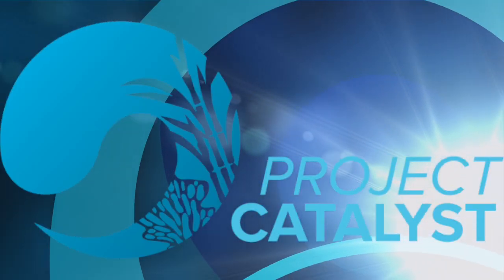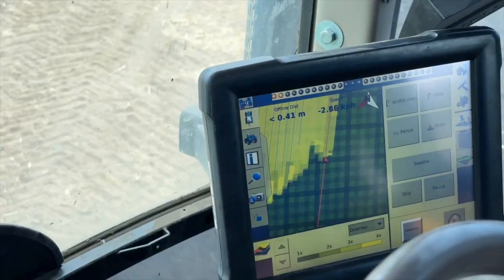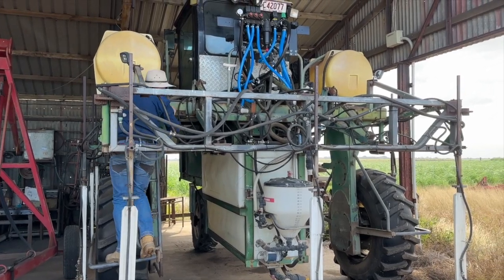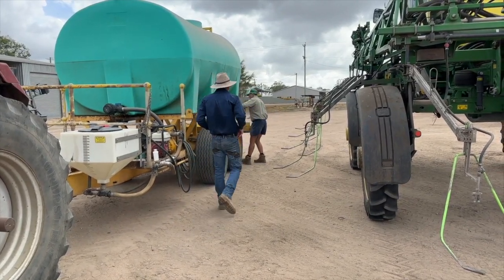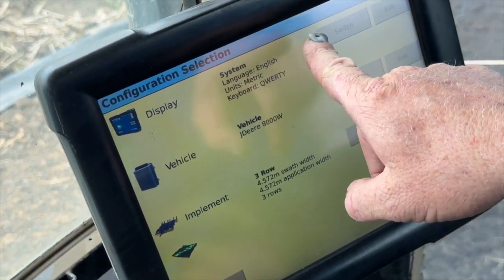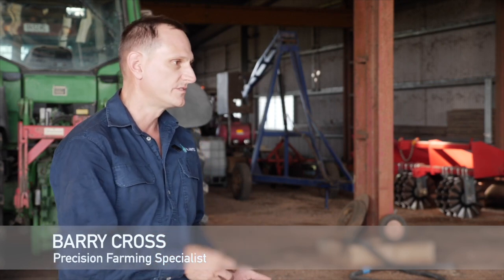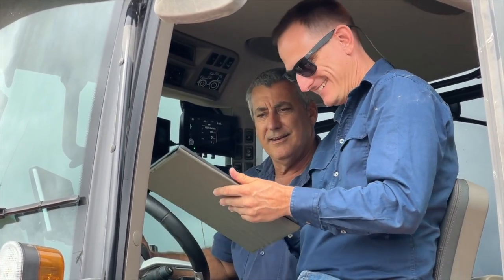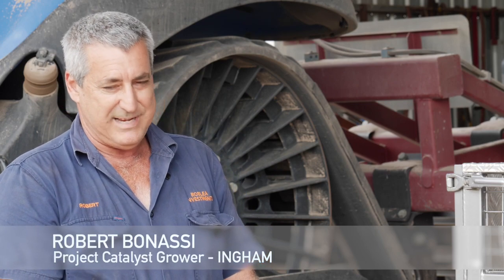EP 14 GPS: More than straight lines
As farming faces more challenges through climate, global market forces and sustainability, how can the agricultural sector continue to improve productivity and profitability?

Technology increasingly plays a vital role in efficiency and automating everything from irrigation to labour requirements.
The development and implementation of precision agriculture or site-specific farming has been made possible by combining the Global Positioning System (GPS) and geographic information systems (GIS).

Over the last two decades GPS (Global Positioning System) has become standard on farm machinery. Tractors, harvesters and implements all connected to deliver section control, variable rate applications and record keeping - but are we utilising the full range of capabilities?

Project Catalyst grower Robert Bonassi embraces change and adopts technology where he can. Working with precision farming specialist Barry Cross, his farm machinery has been integrated into a system that can be monitored from one tablet or computer.

Robert purchased his first GPS 10 years ago for traffic control - essentially keeping his machinery on the inter row space, without compacting or damaging the grow zone of his sugarcane. With some assistance he’s managed to integrate various brands, mapping of 100+ blocks, variable rate control and hopes to be keeping digital records next year.

Project Catalyst is funded by the partnership between the Australian Government’s Reef Trust and the Great Barrier Reef Foundation, and The Coca-Cola Foundation with support from WWF- Australia.

This Podcast and Vodcast series is Produced and Directed by Kim Kleidon from KK Creative Content, on the doorstep of the Great Barrier Reef in Queensland, Australia.